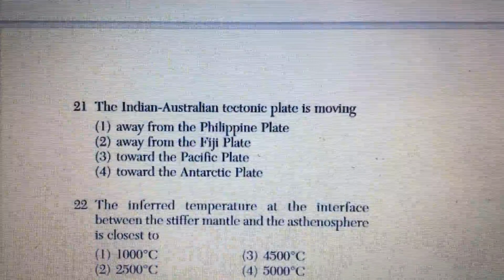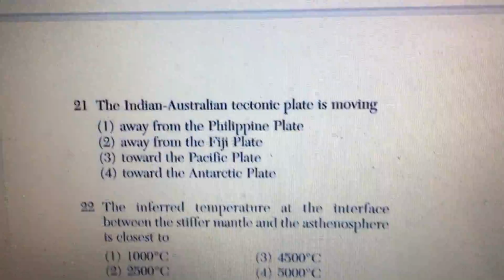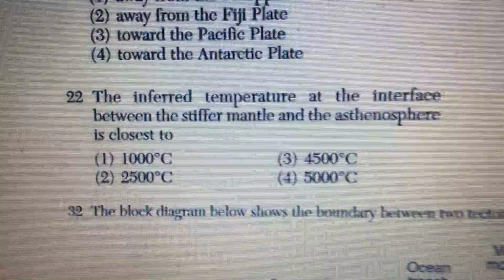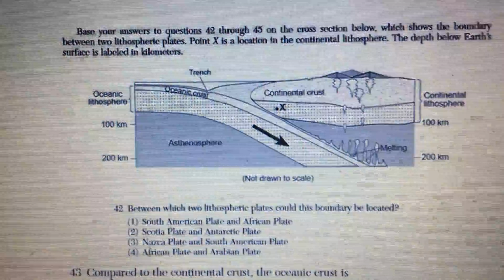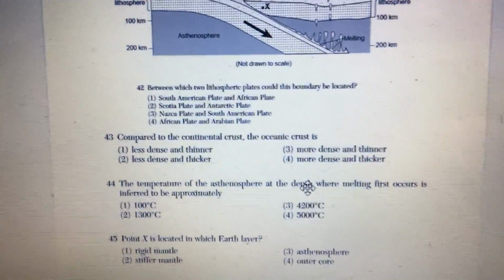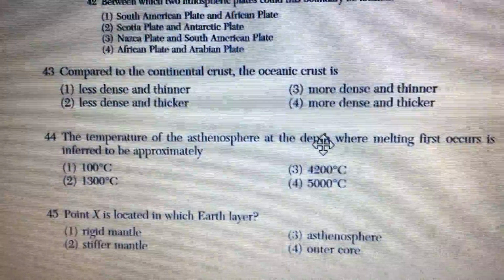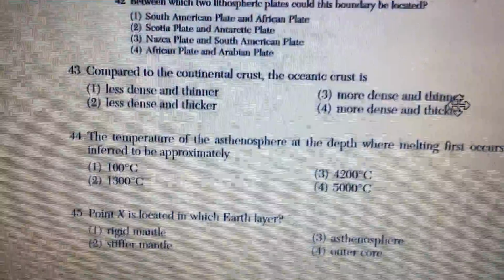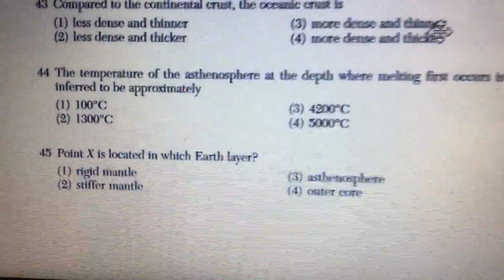Tectonics Practice Test Answers 2